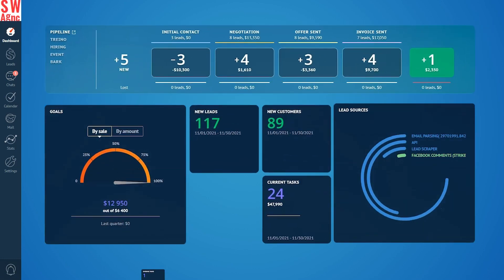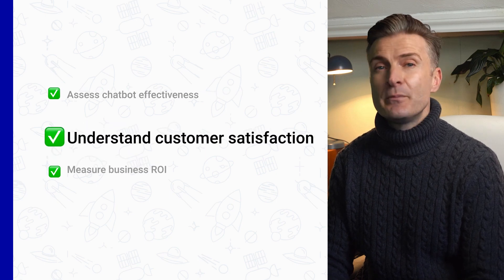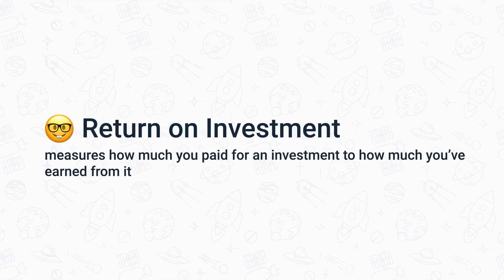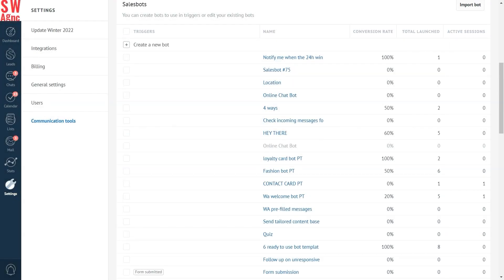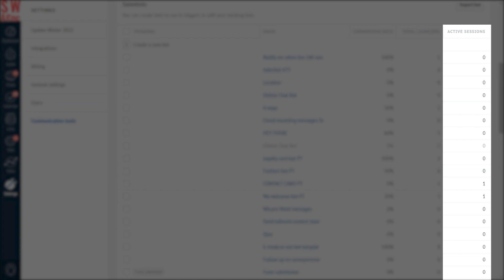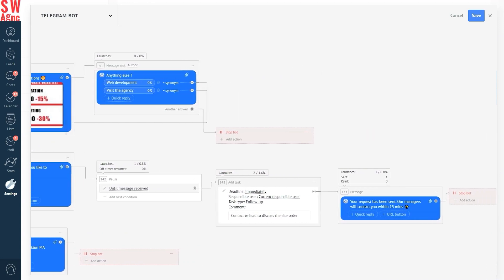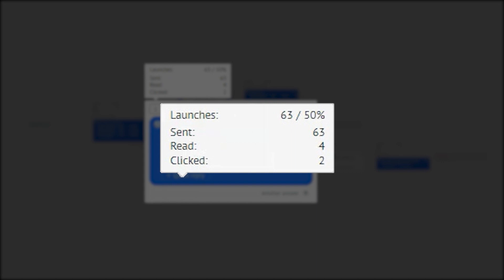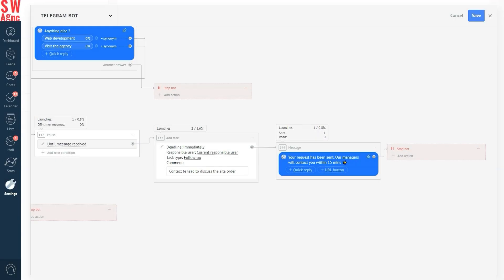Boost conversions with chatbot analytics l Kommo Salesbot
Implementing a chatbot to your business is the first step to automating your sales and boosting conversions. But without analyzing its performance and continuously improving it, you won’t be able to get the results that you want.📋

With Kommo Salesbot Analytics, you can make sure you are always at the top of your AI game.🤖

00:00 Introduccion
00:38 What is Chatbot analytics and why it matters
01:11 Assess chatbot effectiveness
01:30 Understand customer satisfaction
01:54 Measure business ROI
02:28 How it works in Kommo
02:54 Conversion Rate
03:12 Total Launched
03:28 Active Sessions
03:57 Where are the analytics and how to use them?
05:18 Why is Chatbot abnalytics  matters